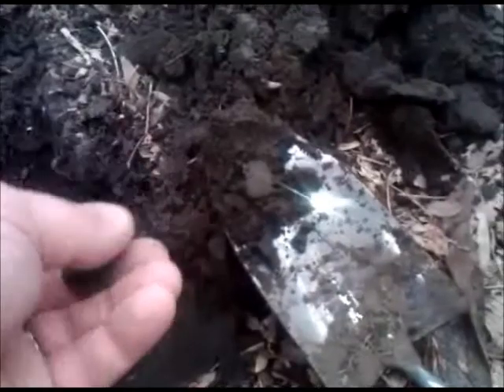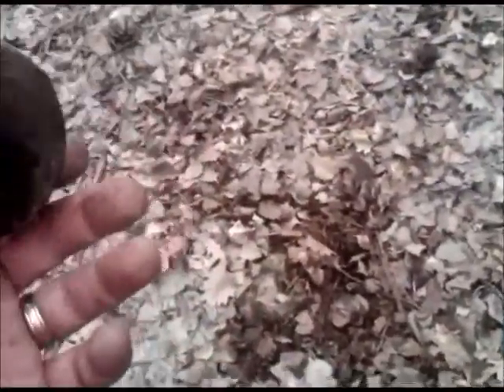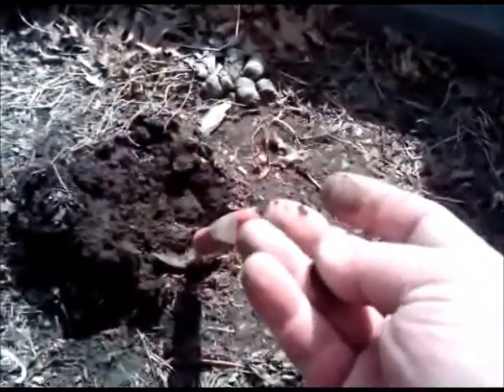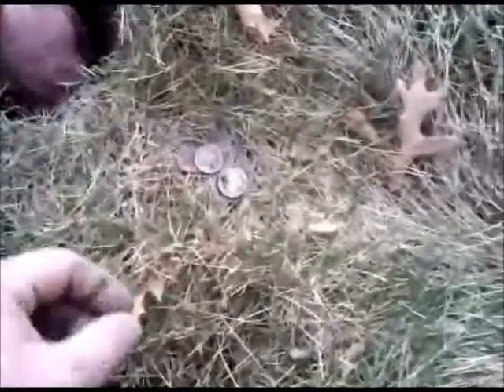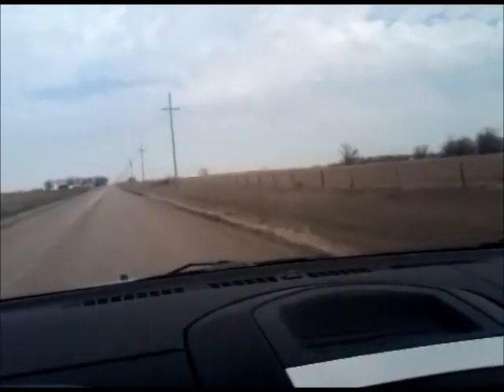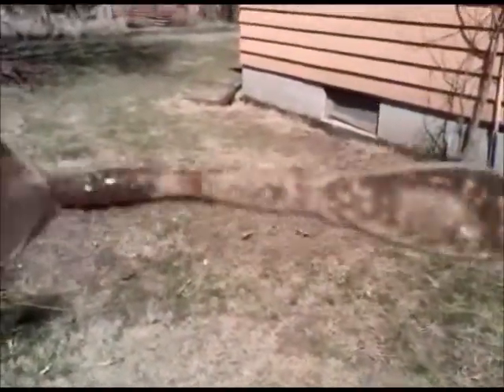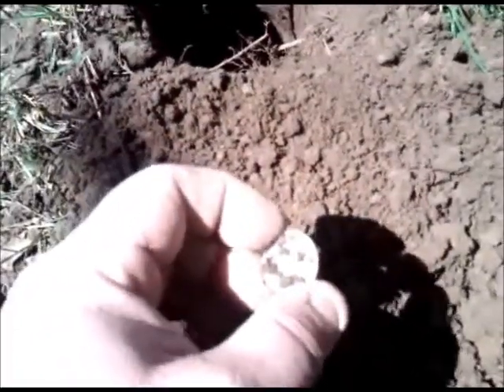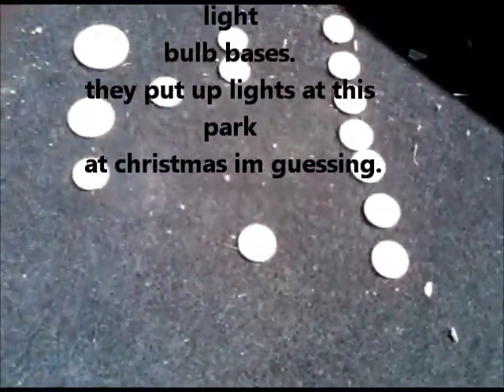metal detecting several hunts 4-17-11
several hunts with me and Mole Man Matt.